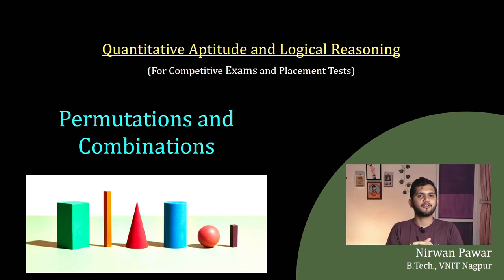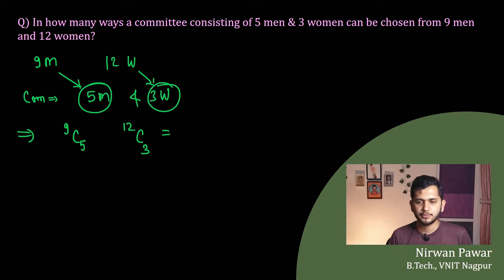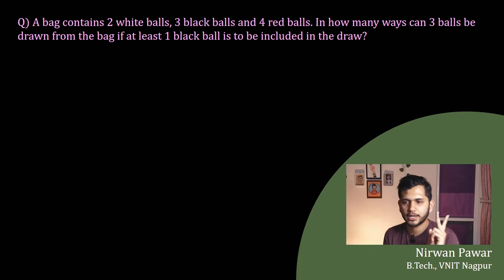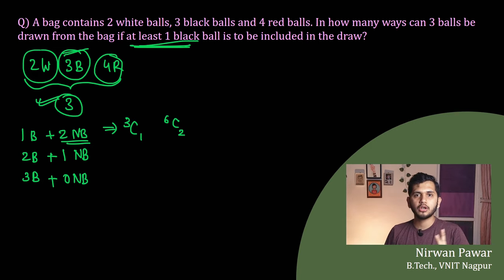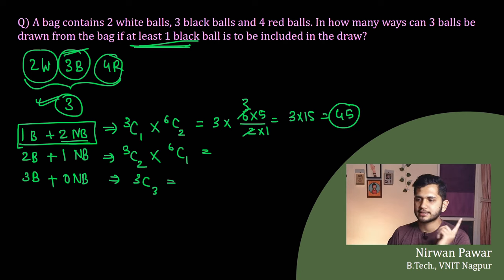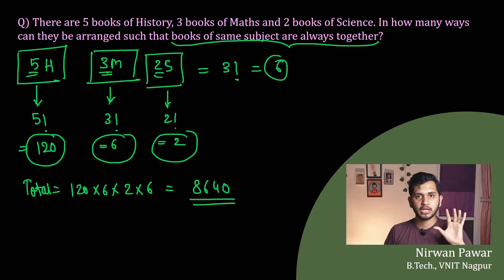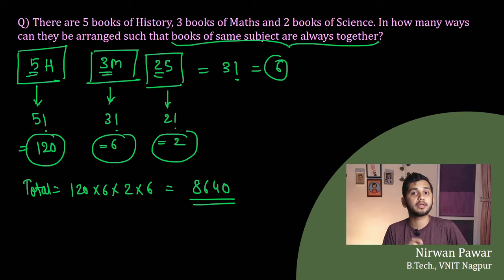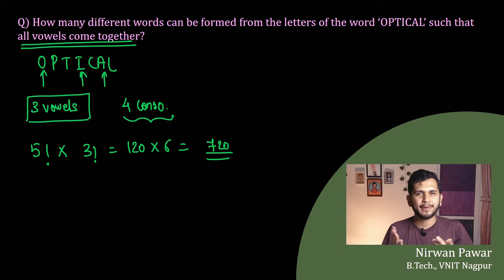Permutations and Combinations Problem Solving | Part 1 | Aptitude Test Preparation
Hi all,
I'm Nirwan Pawar and this is my Video Series on Quantitative Aptitude and Logical Reasoning

In this video, we'll solve some questions from Permutations and Combinations using all the theory that we have learnt so far in this series.

Get complete series of 'QUANTITATIVE APTITUDE & LOGICAL REASONING' for all Competitive Exams and Placement Tests here: